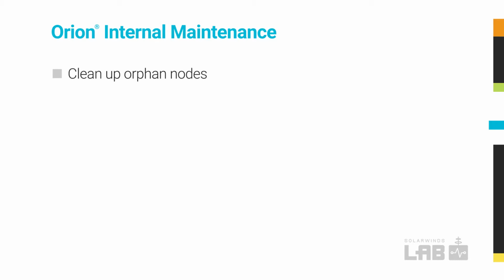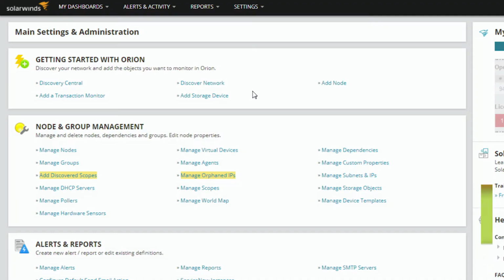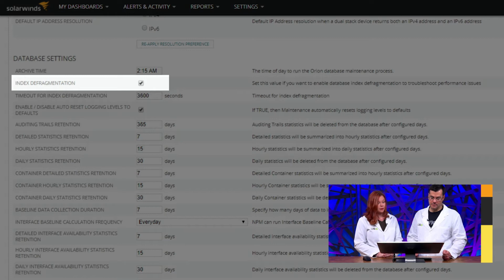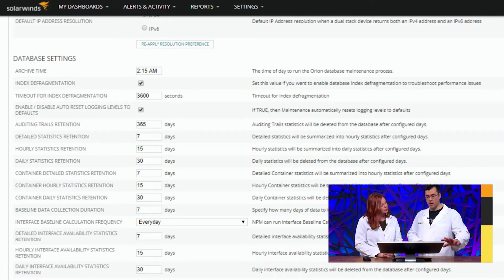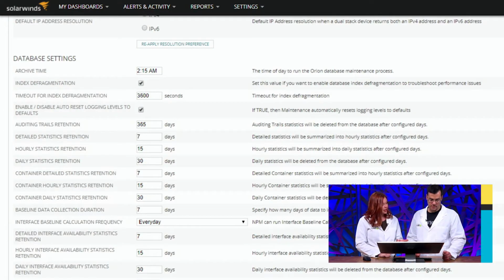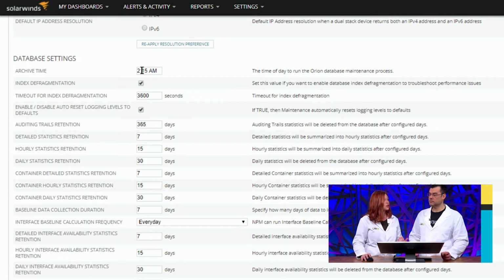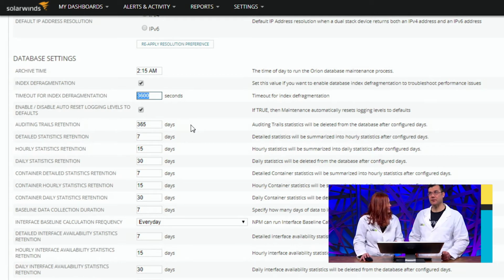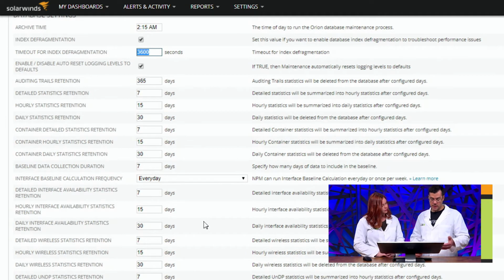SolarWinds Lab Bits: Everything You Need to Know About Orion Database Maintenance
After the installation of the SolarWinds Orion Platform is complete, there are several internal maintenance tasks that Orion will perform. In this Lab Bits episode, Head Geeks Thomas LaRock and Destiny Bertucci will walk you through the tasks that are done and when, and what tasks you will want to do manually.